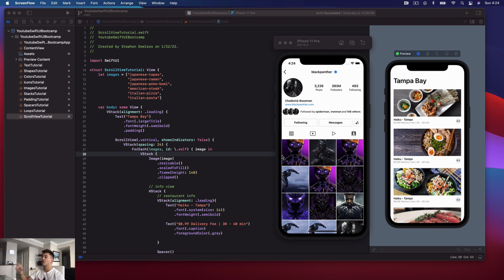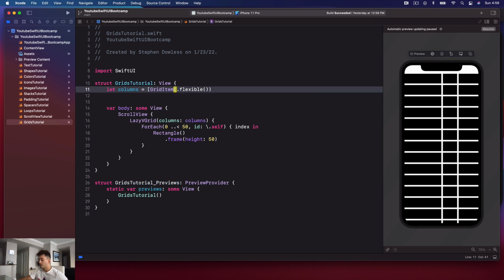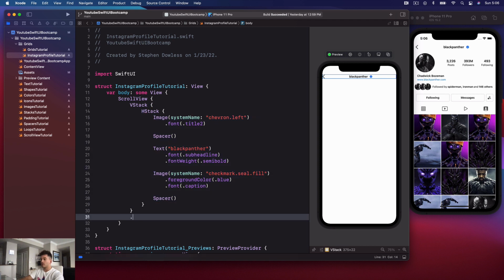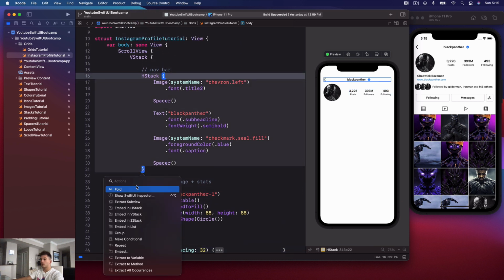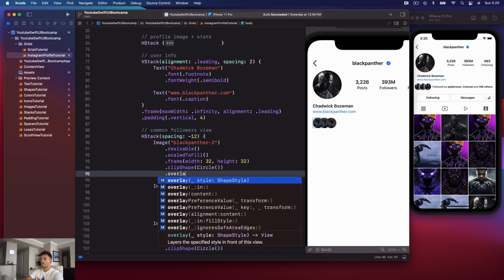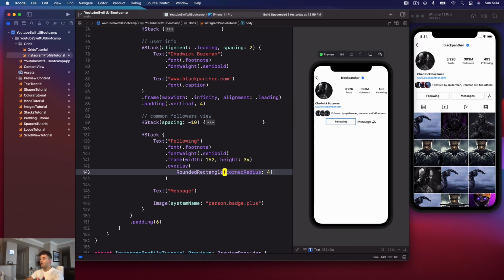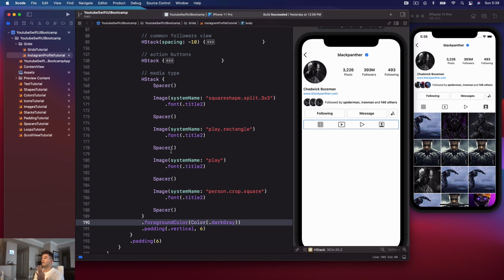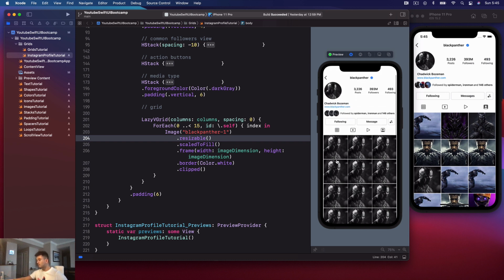Grids || Build Instagram Profile || SwiftUI Bootcamp #11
In this video we go over the basics of grid layouts with SwiftUI, and also build a beautiful Instagram Profile!